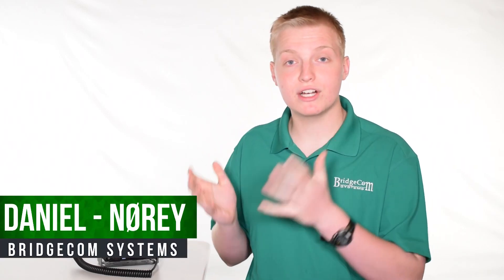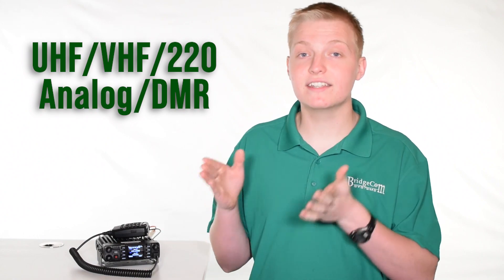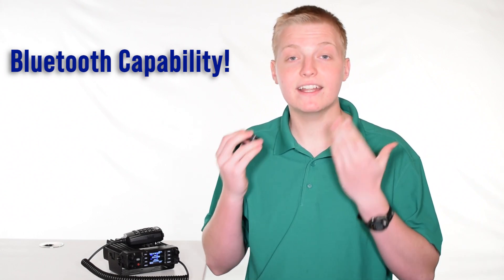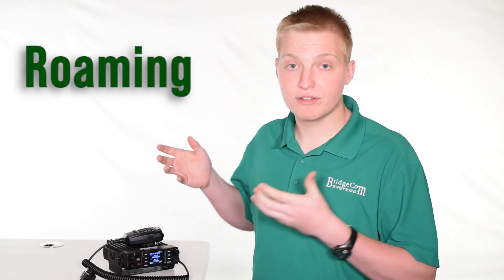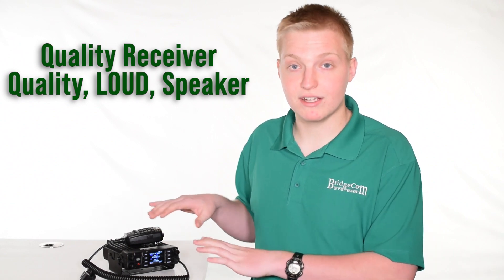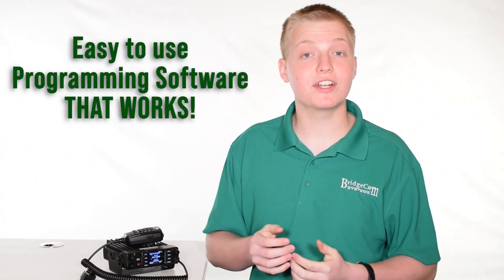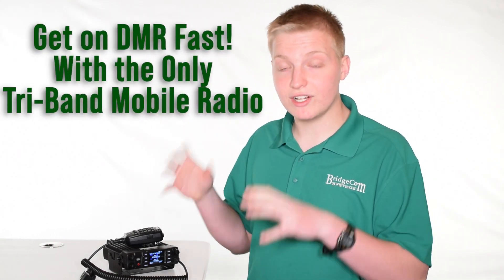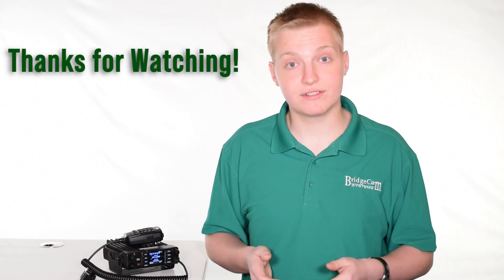Why you should get an AnyTone AT-D578UVIII PRO Mobile DMR Radio!(Buyers Guide)